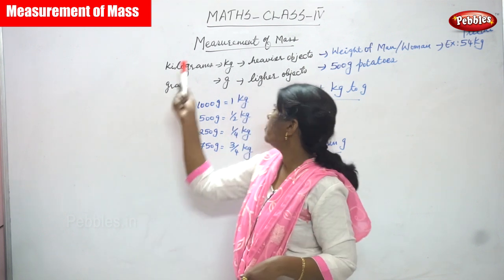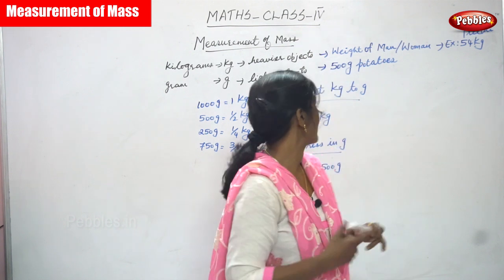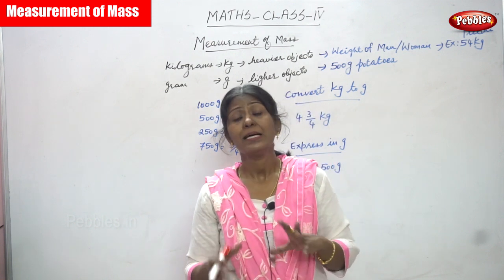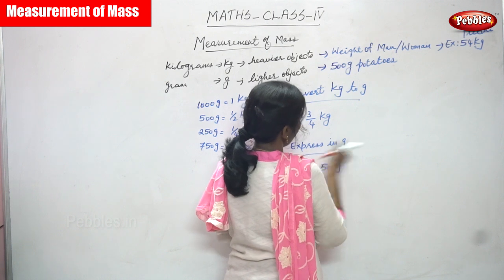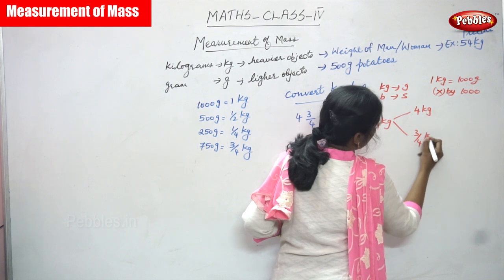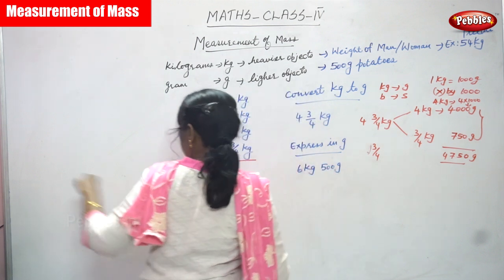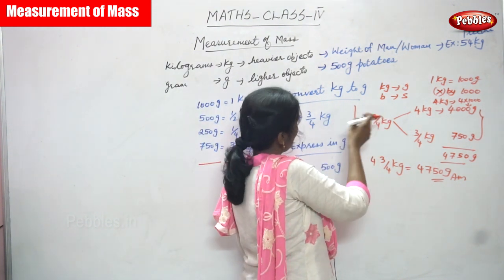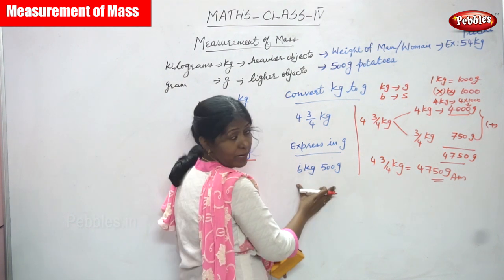4th Std CBSE Maths Syllabus | Measurement of Mass -2 | CBSE Maths Part-105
4th Std CBSE Maths Syllabus | Measurement of Mass -2 | CBSE Maths Part-105